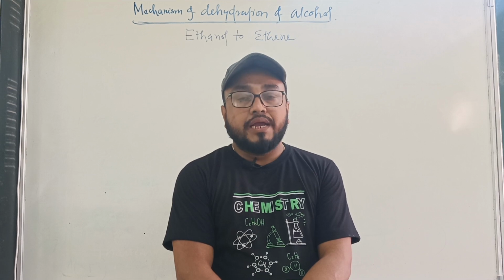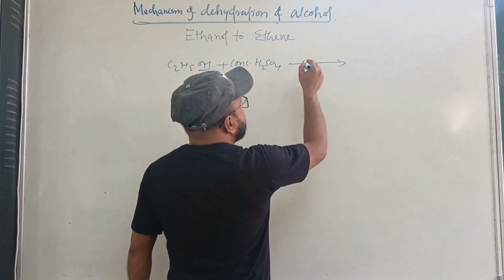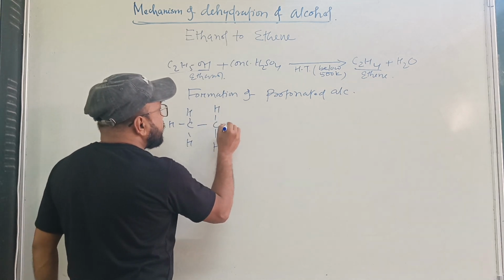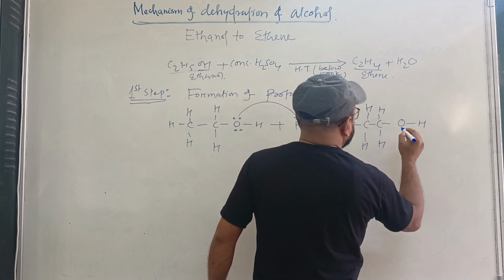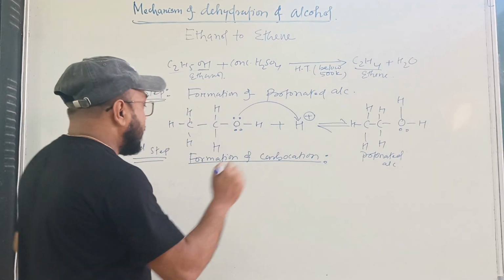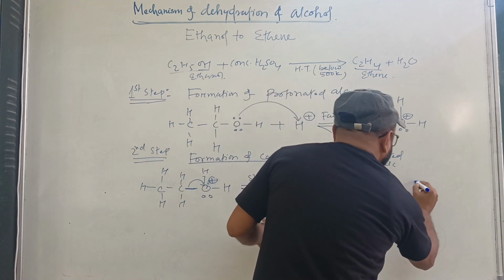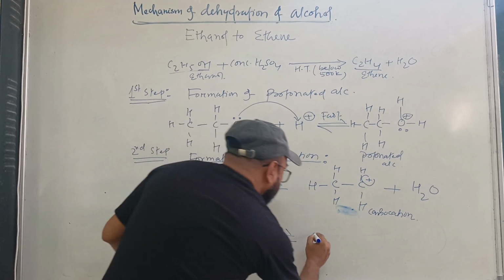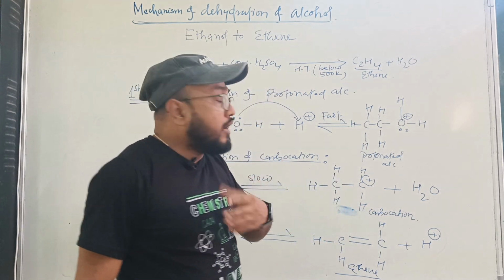#3 steps mechanism of dehydration of alcohol 12Sc.Chemistry#